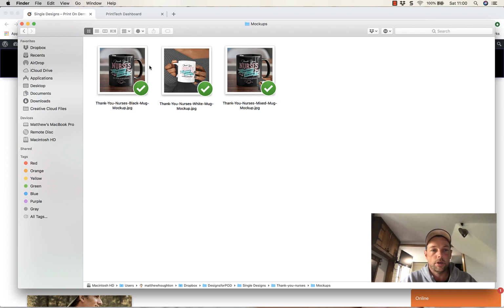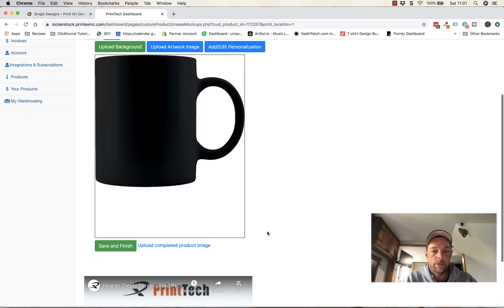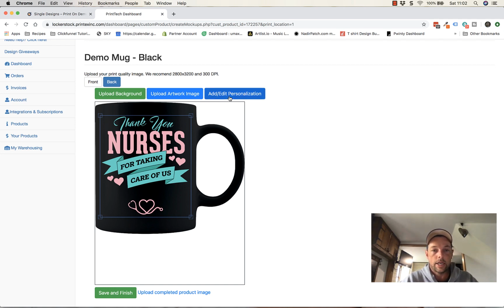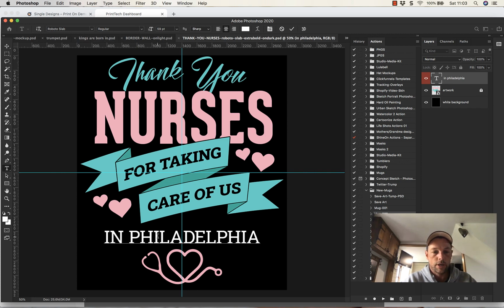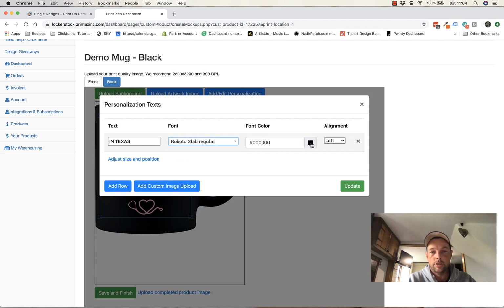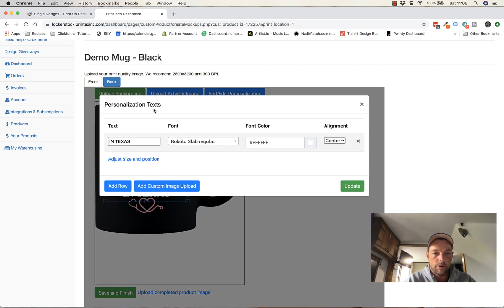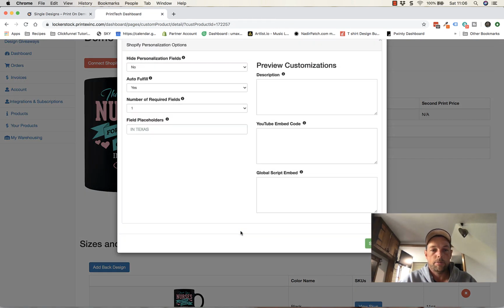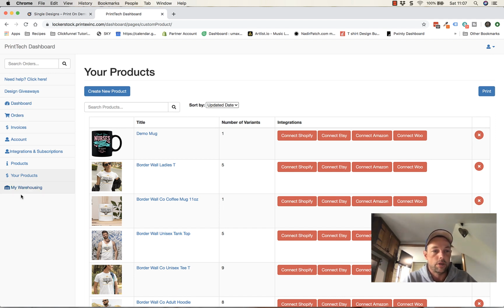How to Set Up Personalized Products In Lockerstock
In this video I'll show you how to set up a personalized product in Lockerstock.